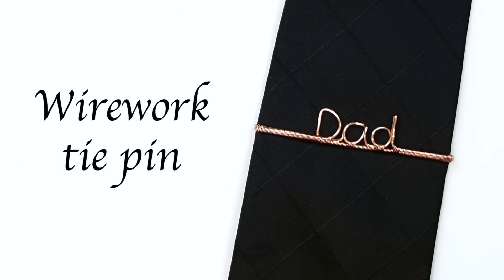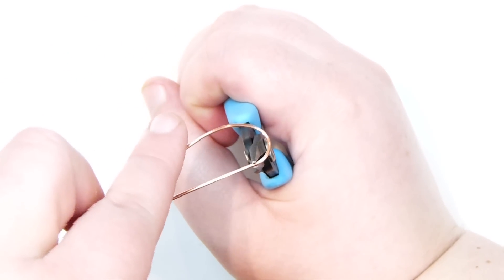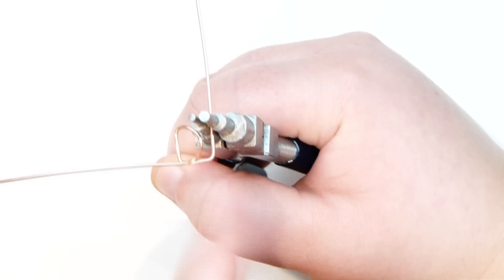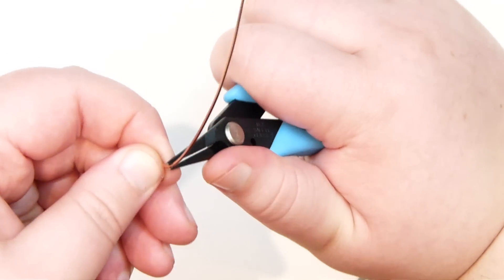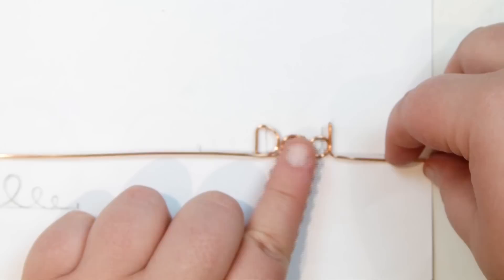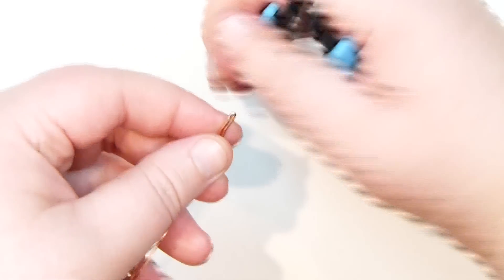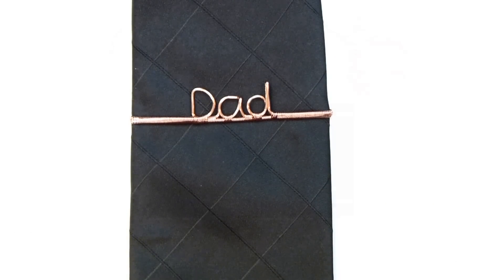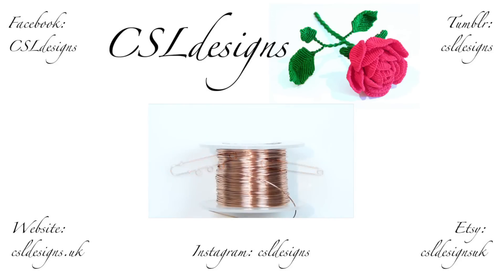Wirework tie pin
In this tutorial I show you how to make a wirework tie pin that is perfect for Father's Day. Please feel free to give it a go yourself and I hope you enjoy.

Materials:

1mm round wire (18 gauge)
0.4mm round wire (26 gauge)